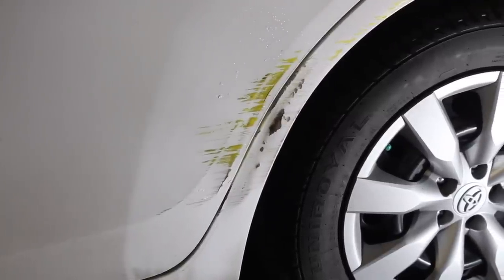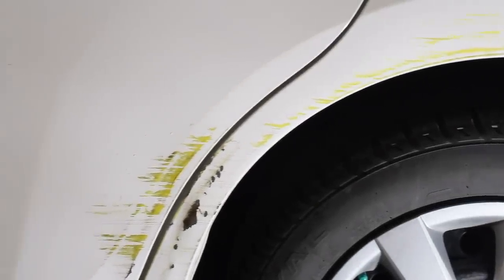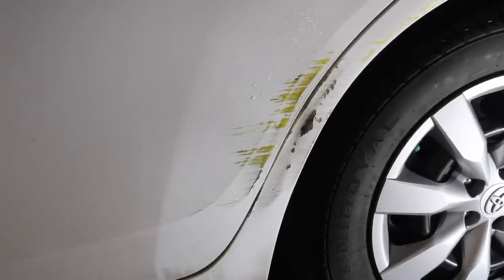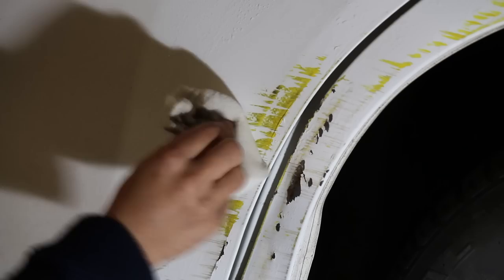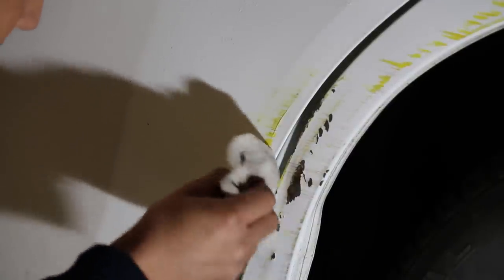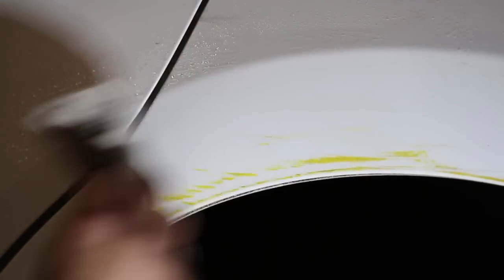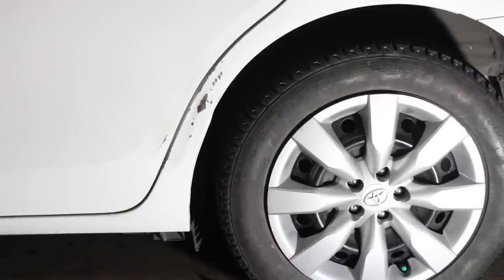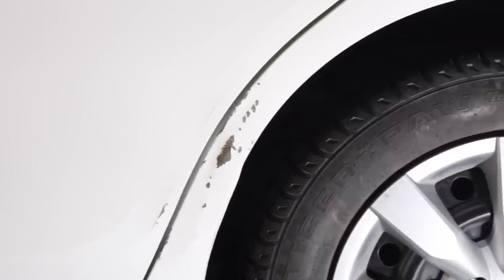How to Remove Paint Transfer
In this video, I show you how I remove paint transfer from my friend’s 2015 Toyota Corolla. She may or may not have hit a yellow barrier found at drive thru’s or atm machines. The damage wasn’t too bad but it still needs to be repainted. In the mean time, I show you how to remove the yellow paint that was on the barrier, that is not on the car. This is not a 100% fix to get the panel fixed but it does look a heck of a lot better. What do you guys think?

Eraser Sponge 4-Pack ▶︎

Now another step you can do after you use the magic eraser, is polish the panel. Use a D/A polisher with cutting compound and finishing compound to get rid of the scratches that are still in the paint. If they are deep scratches, I have a video outlining how to fix them, and the link is right below.